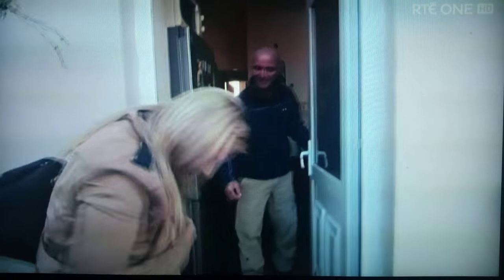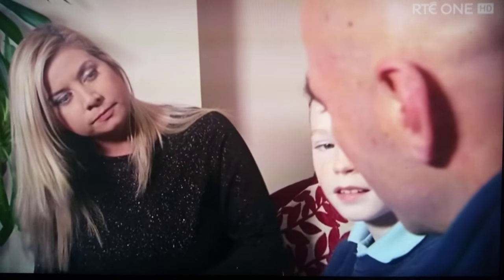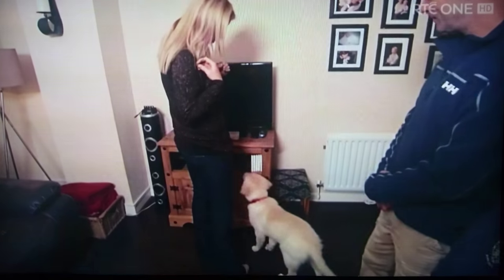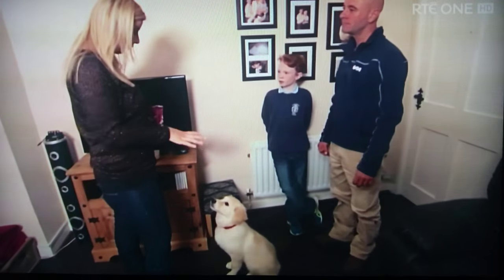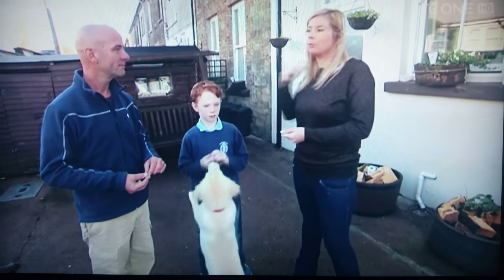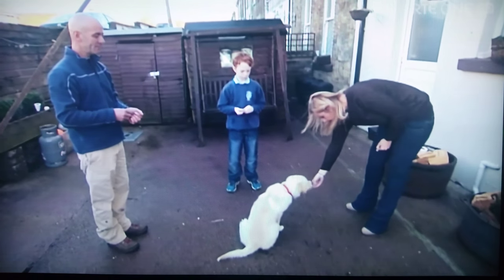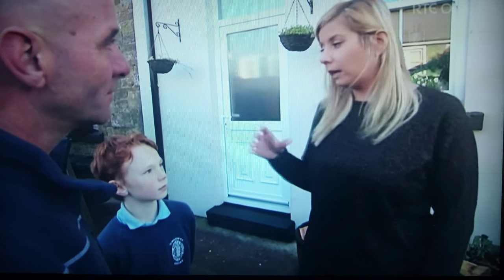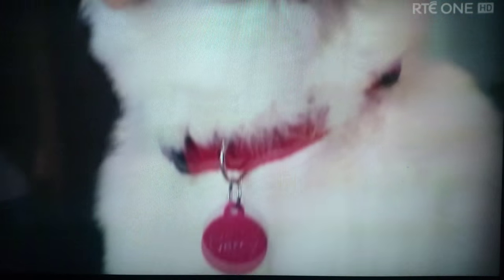Nanci Creedon Today Show RTE Dog Behaviourist